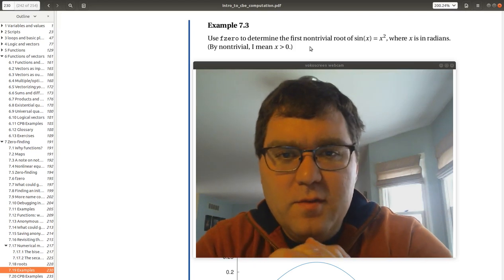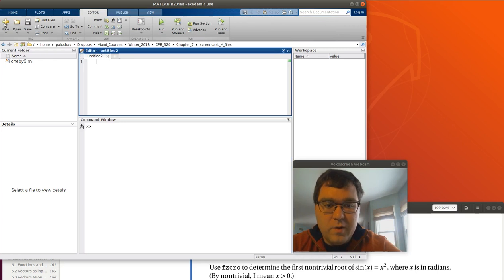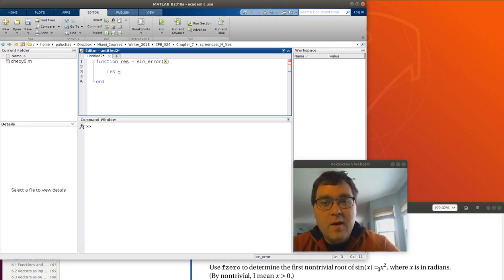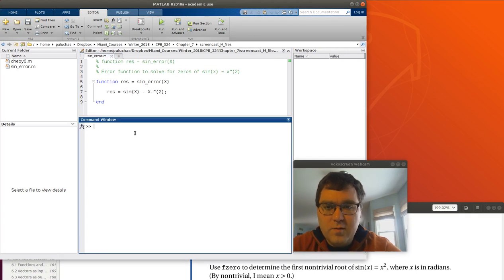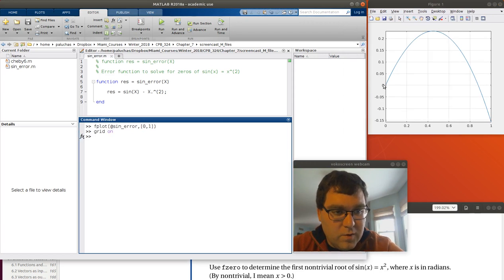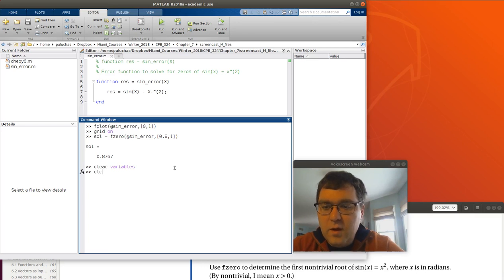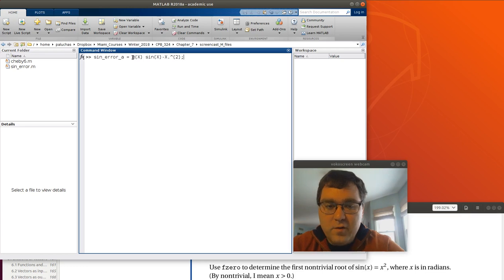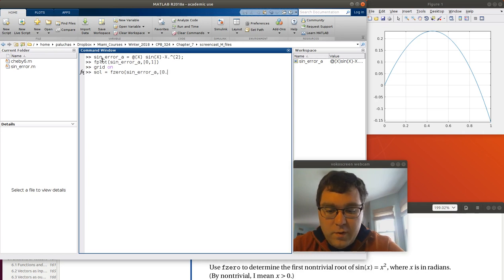Example 7.4 from Chapter 7: Zero-finding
Screen cast of Professor Paluch working through Example 7.4 from "Introduction to Chemical Engineering Computation with MATLAB." In this example we solve for the roots of an expression using fzero where the error function is both saved in an M-file and when an anonymous function is used for the error function. A copy of the M-file is provided below.